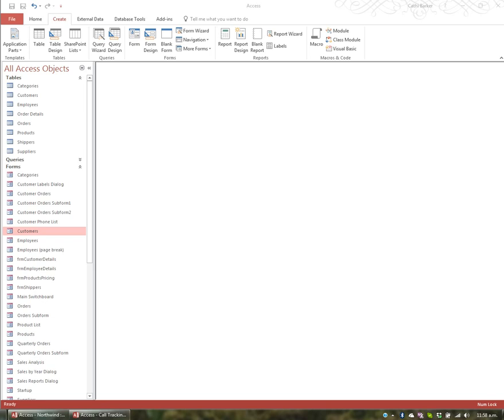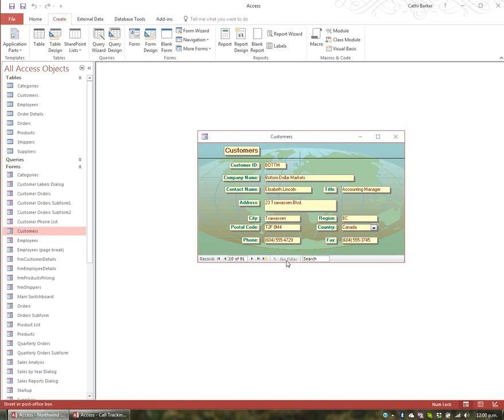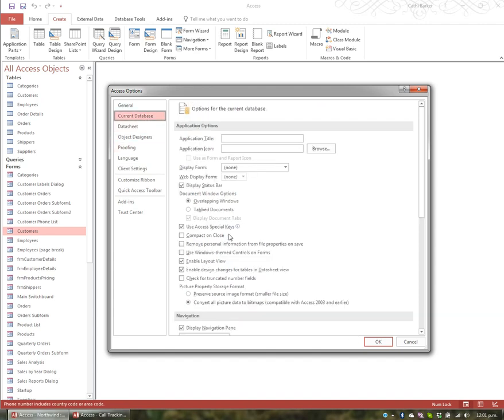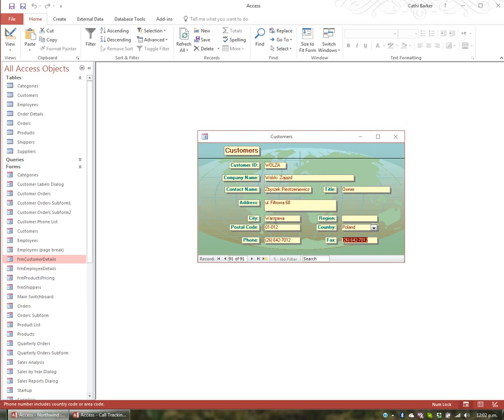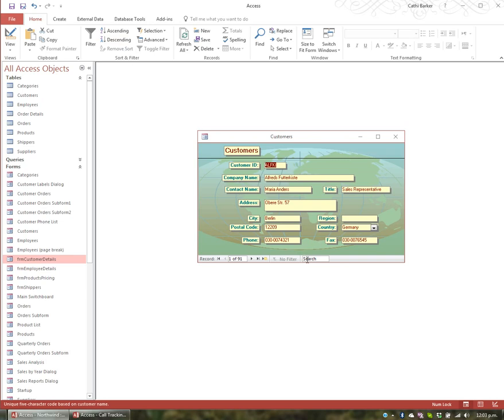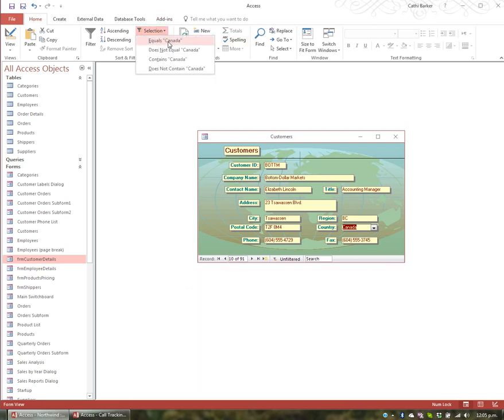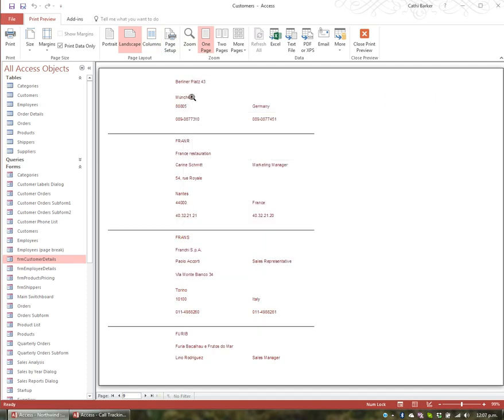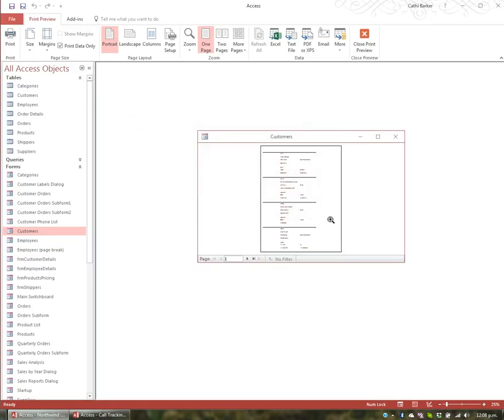Microsoft Access Video 19 Form Management